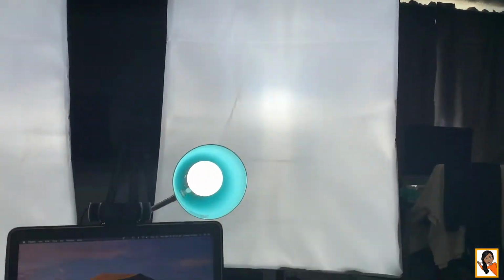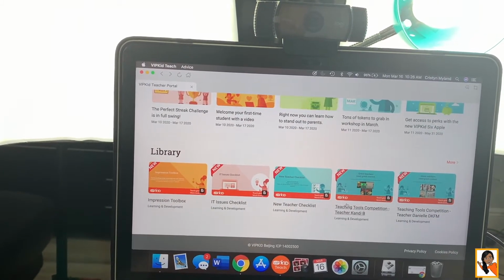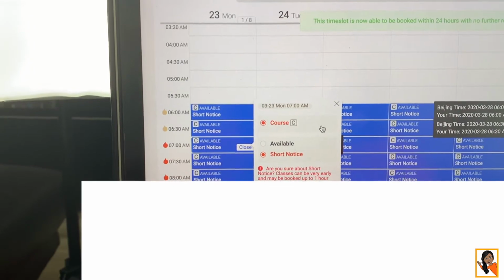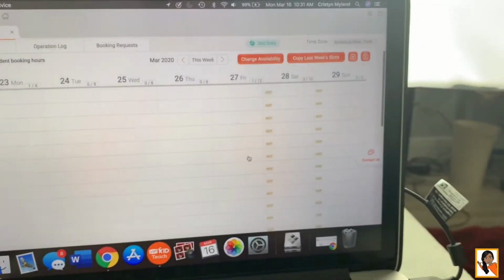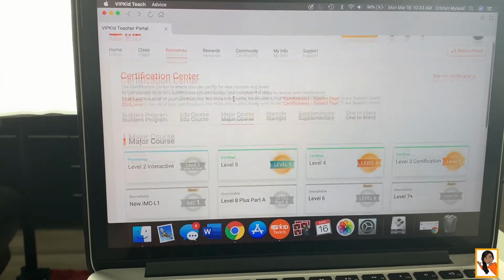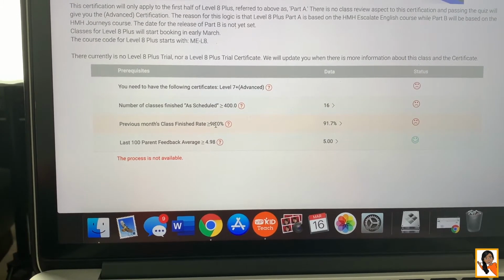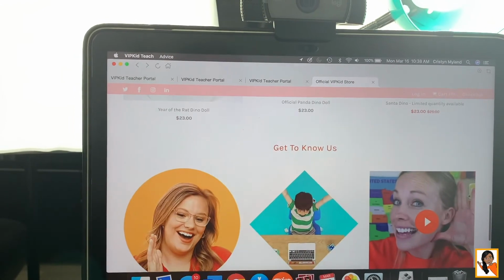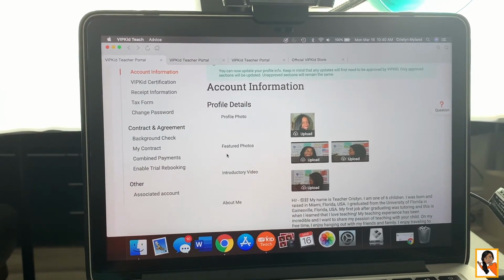VIPKID: Teacher Portal Walk Through (STEP BY STEP)